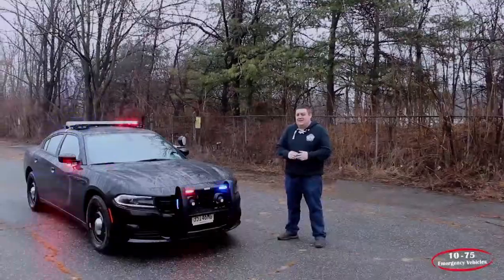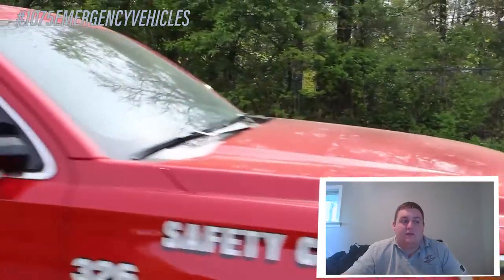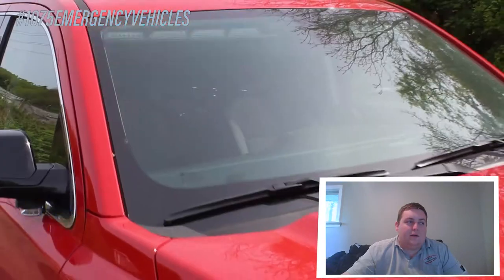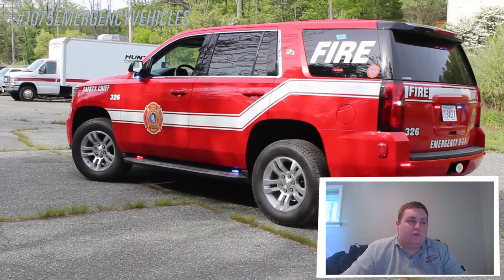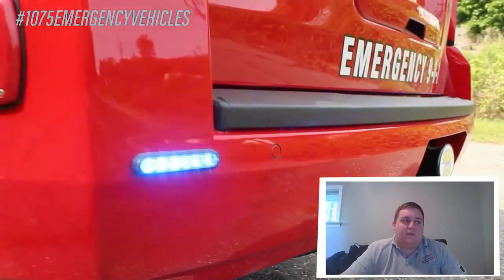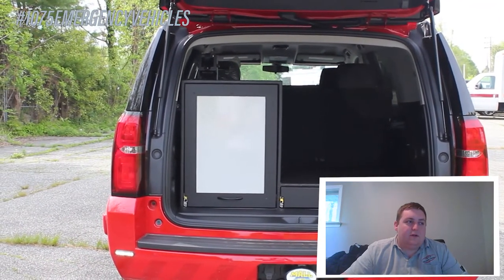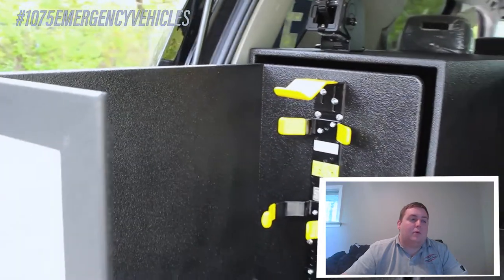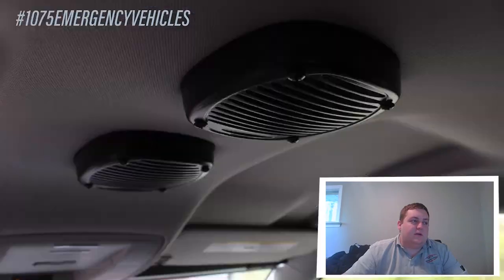FIRE CHIEF VEHICLE | 2020 Chevy Tahoe | Hackensack FD | Build Showcase #9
Now it's time to show this new Fire Chief vehicle built for Hackensack FD.